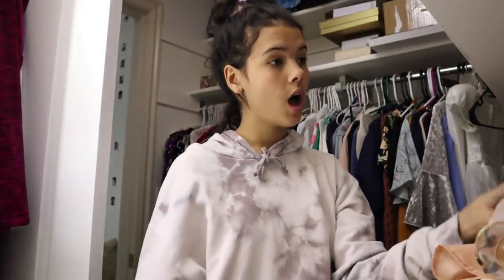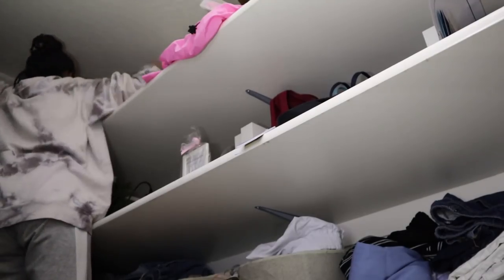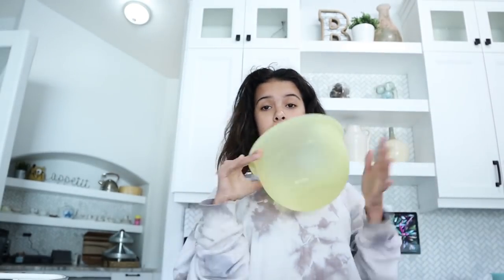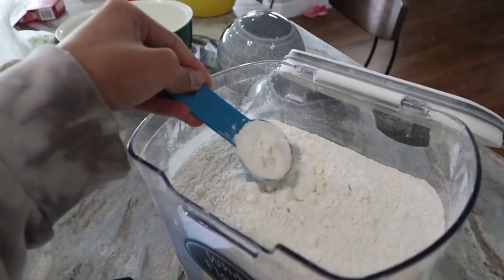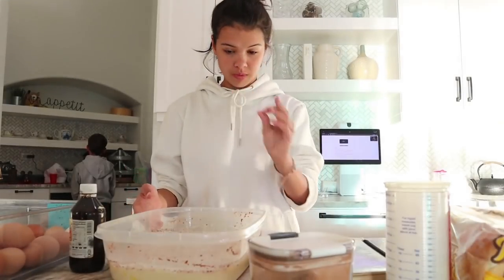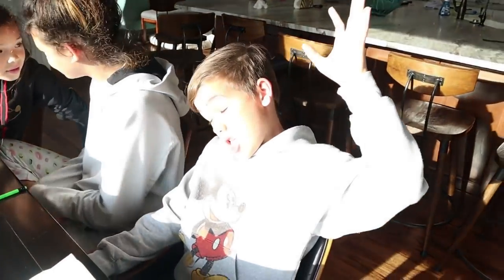being STUCK at HOME for.. who knows how long!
Ive been stuck at home for, who knows how long and.. its getting a little crazy!

Hey its Klai! I post every FRIDAY & Saturday! On my channel you will still see lots of my sister Rykel but you will also see fun videos like DIYS, challenges, how to's, lifestyle Skits and MORE!!

**musical.ly**  @klaileaj